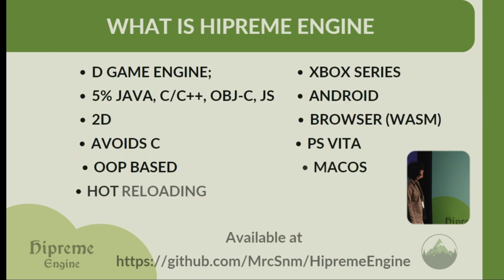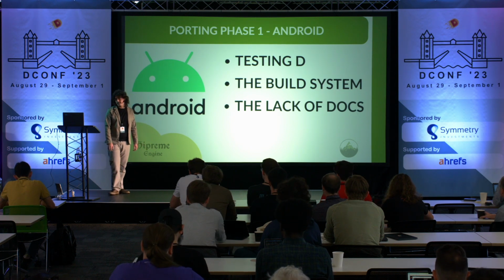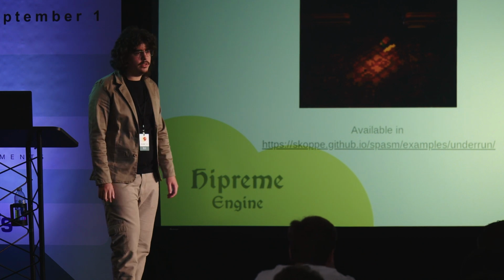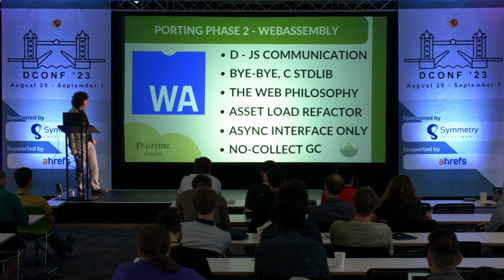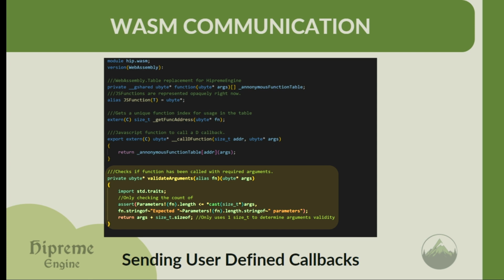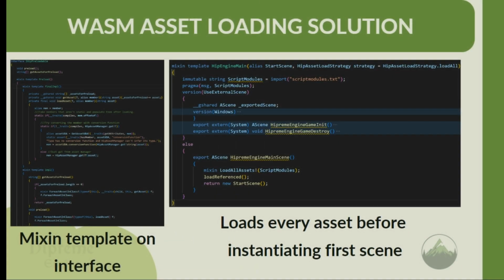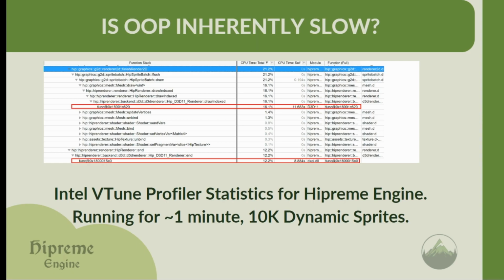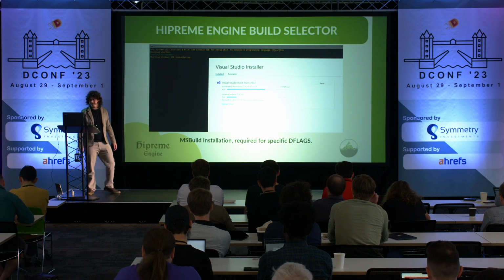DConf '23 -- Hipreme Engine: Bringing D Everywhere -- Marcelo Mancini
In this talk, Marcelo discusses how a three-year ongoing game engine project in D has been able to run on multiple platforms while staying consistent, fast, and easy to use.

TIMECODES:
00:00 Title and Introduction
03:52 Porting to Android
04:54 Porting to XBox Series S
07:10 Lessons learned
09:08 A new plan
10:21 Porting to WebAssembly
24:55 Porting to PS Vita
25:57 Portability tips
29:58 A build automation tool
33:59 Short-term plans
35:58 Mid- and Long-term plans
39:48 Acknowledgements
42:32 Q: Could you show a game written in D, please?
42:54 Q about understanding DLLs
43:59 Comments about the WebAssembly demo
44:15 Q: Any plans for WebGPU?
45:18 Q: On which did you get the demo game to run?